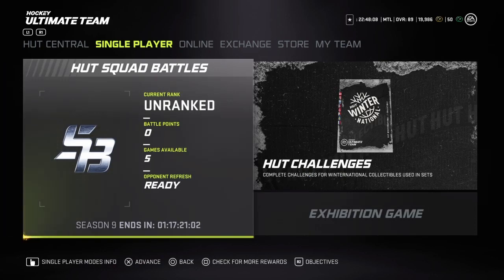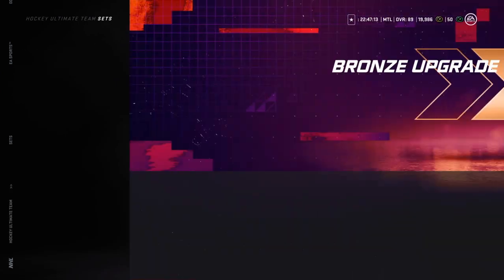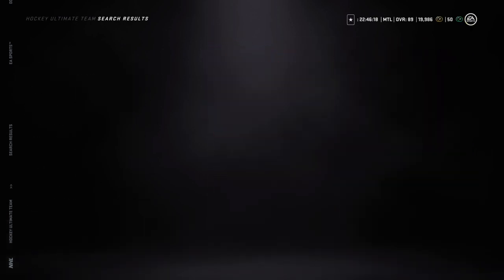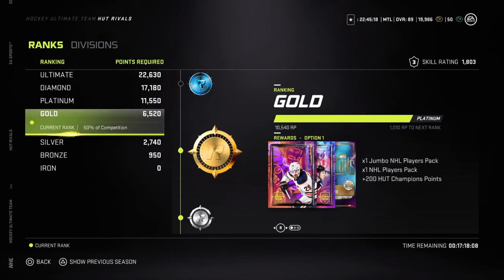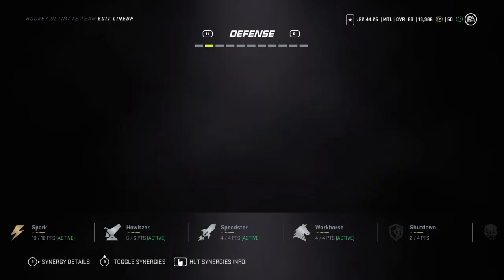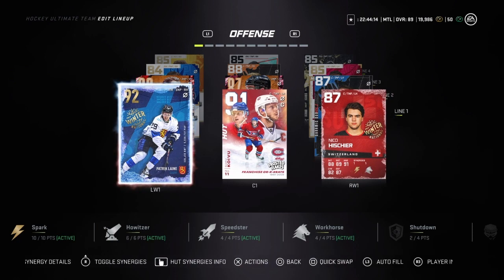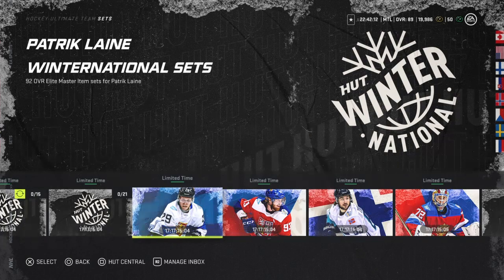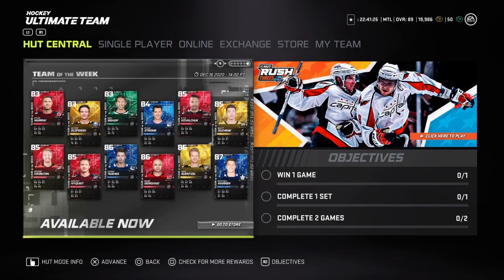THE EASIEST WAY TO GET A GOD SQUAD TEAM IN NHL 21 HUT!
Hey guys I hope you all enjoyed!

Let me know any questions you guys have on a Hockey Ultimate team!

Let me know what your best pull is so far in NHL 21!